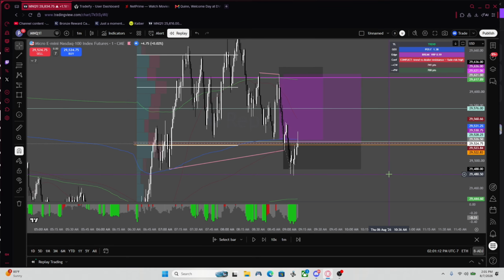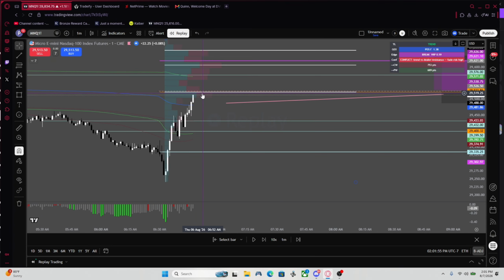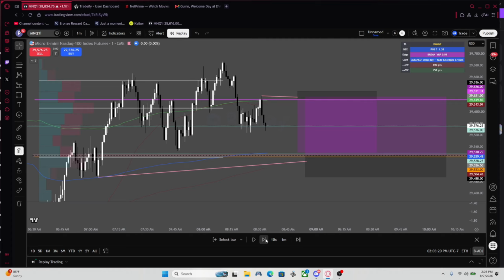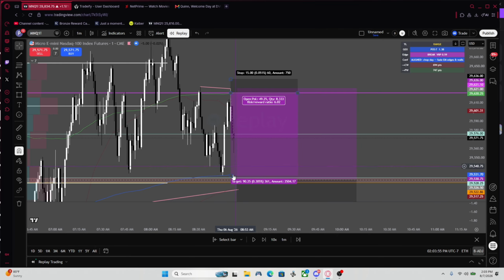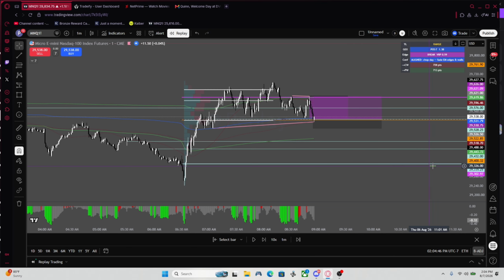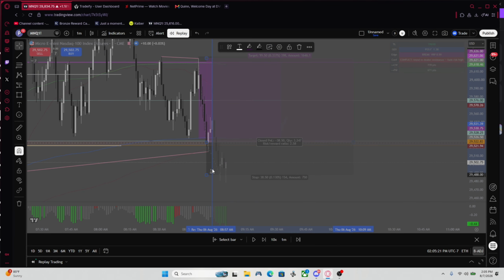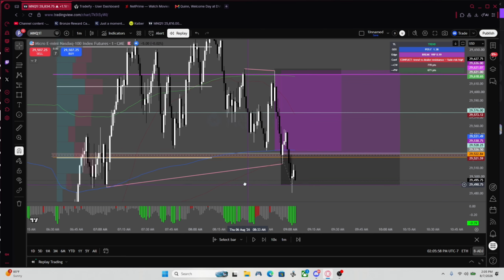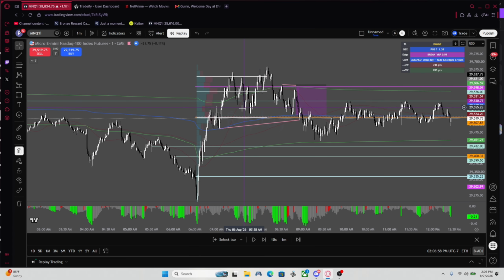Aug 6 TOD